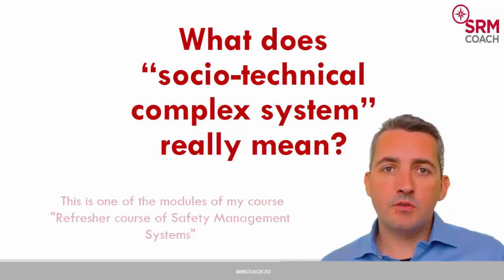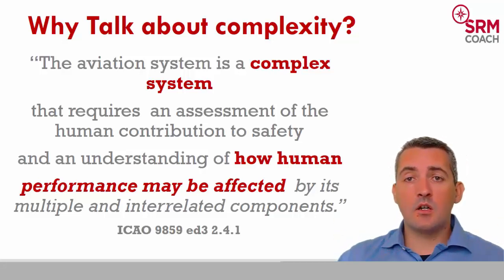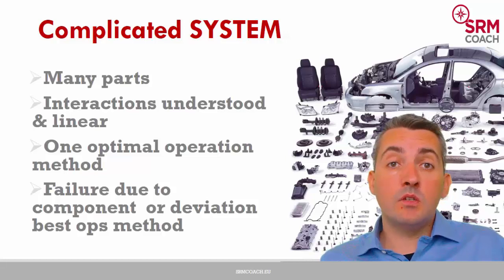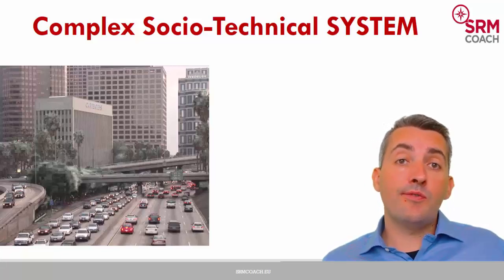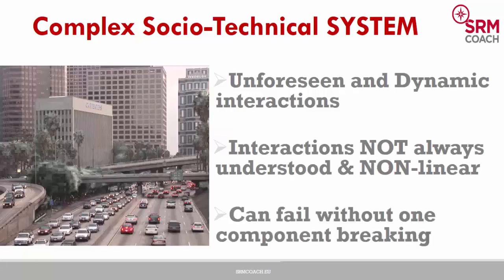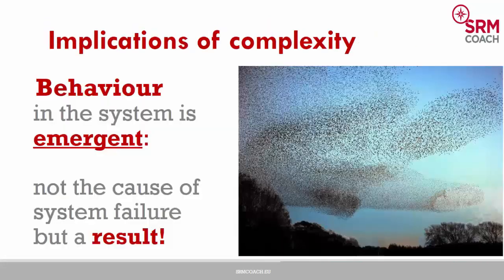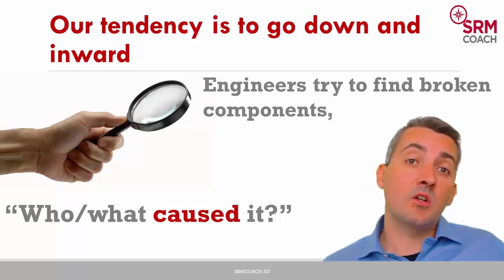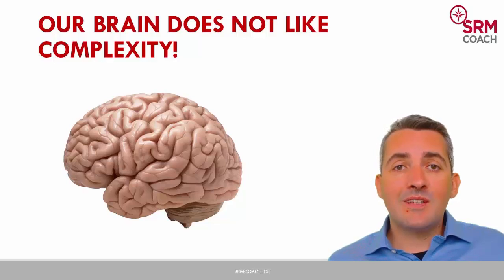Complicated vs complex systems and safety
A lot of misunderstandings in Safety Management stem from a lack of understanding how different complicated systems (i.e. machines) and complex systems (our organisations are. this is a module of my Udemy.com course you can find